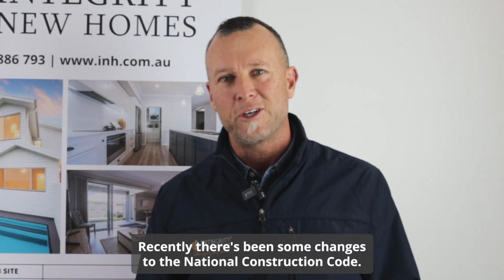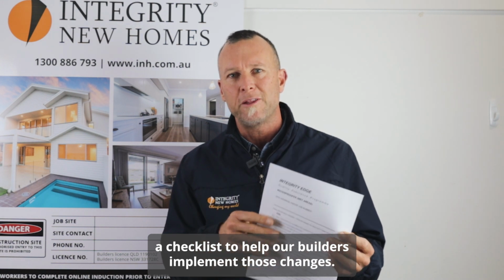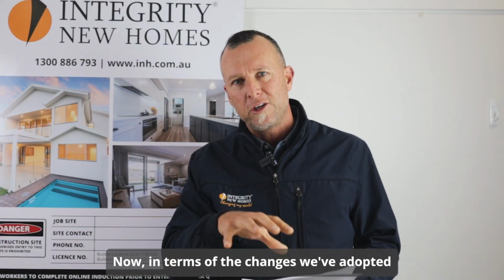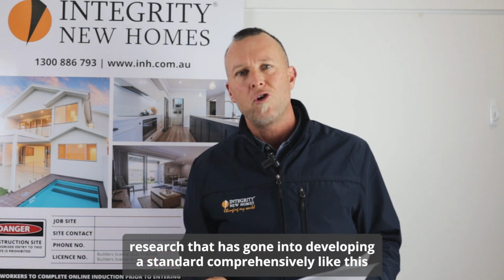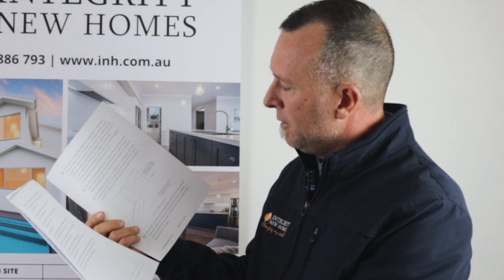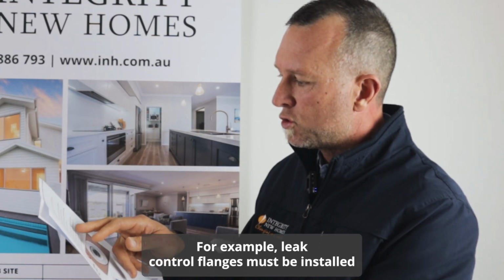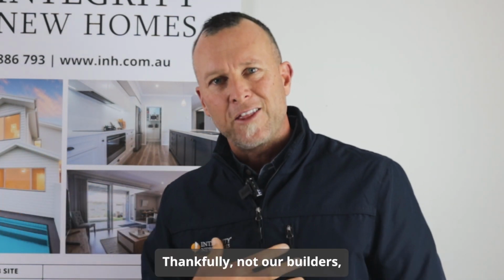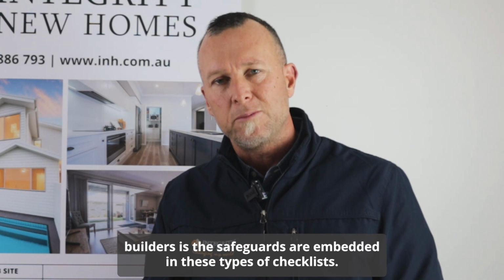The Importance of Builder Checklists in Adapting to National Construction Code Changes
In the ever-evolving landscape of construction regulations, staying up-to-date with the latest changes is crucial for builders to maintain quality and safety standards. Recently, significant amendments have been introduced to the national Construction Code, prompting builders across the country to adapt and implement these modifications. As a responsive and forward-thinking construction company, Integrity New Homes has taken proactive steps to assist its builders in effectively incorporating these changes into their practices.